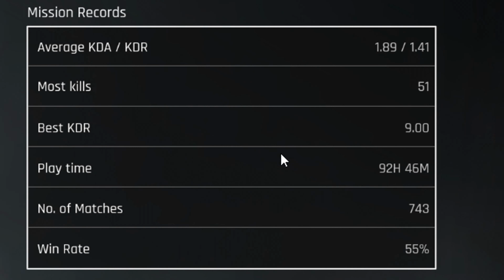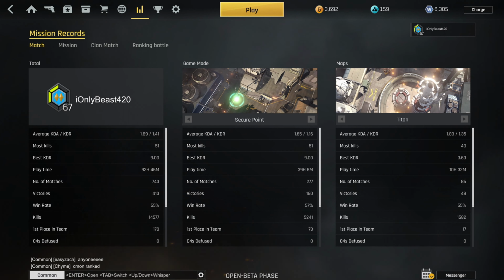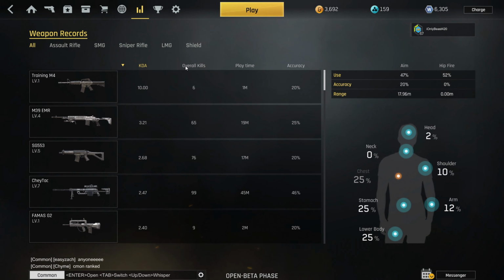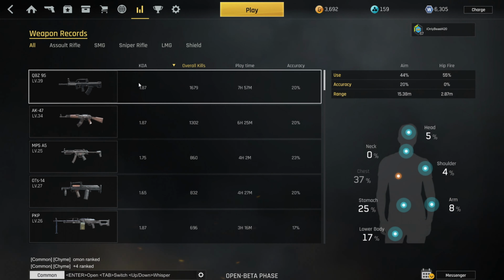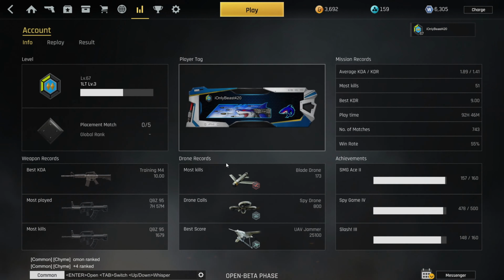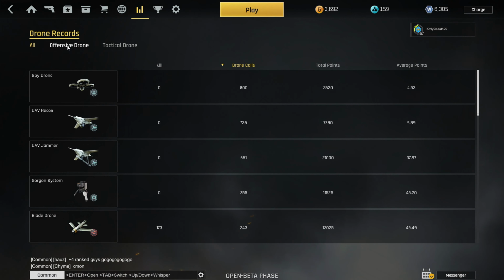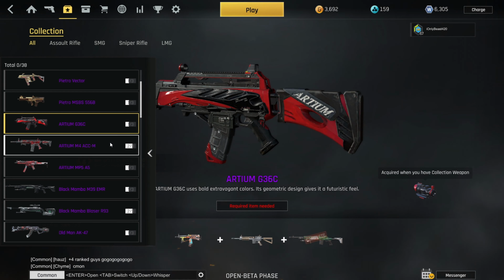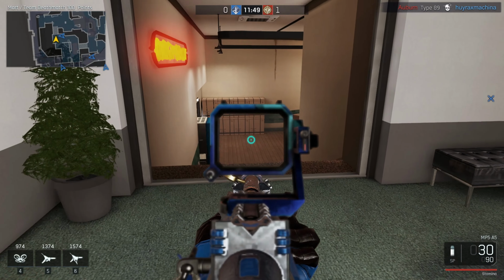Ironsight - My 300 Hour Experience (Stats & Combat Record)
Let's talk about my 300 hour experience on Ironsight!
Support by rating or leaving a comment :)

Reflecting on my 300 hours of playtime on Ironsight so far! Check below to see when this video was made for additional context

Intro (0:00)
Sponsor: TheColdestWater (0:52)
Video (2:12)
Combat Record/Stats (5:14)
End of Video/Outro (8:57)